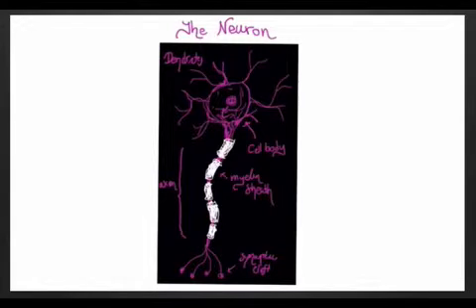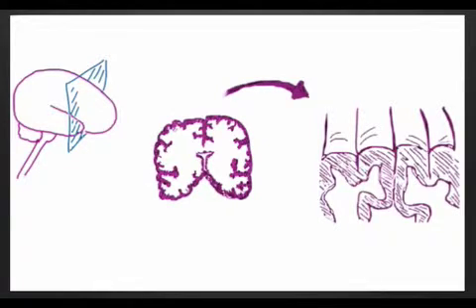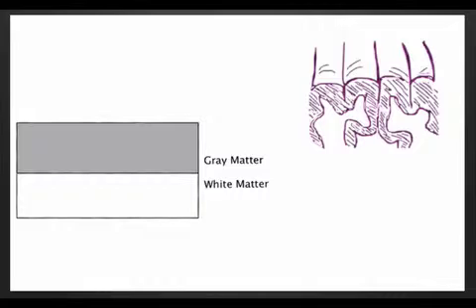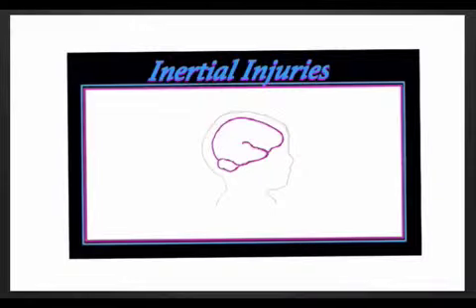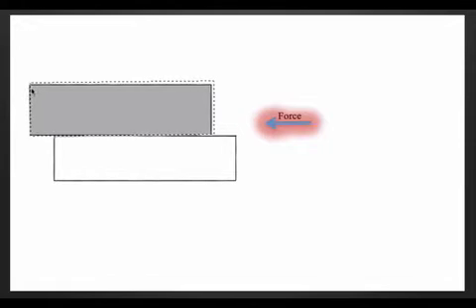Pathology part 1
Pathology of low-height falls